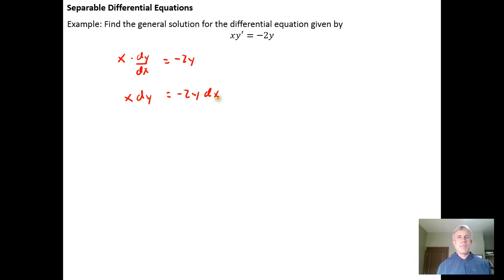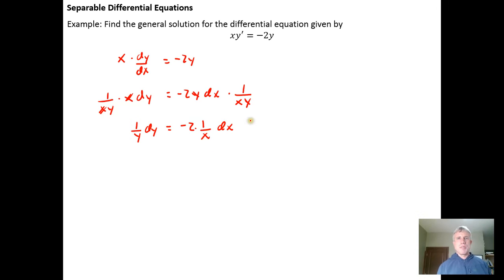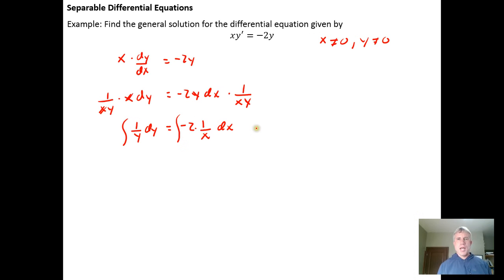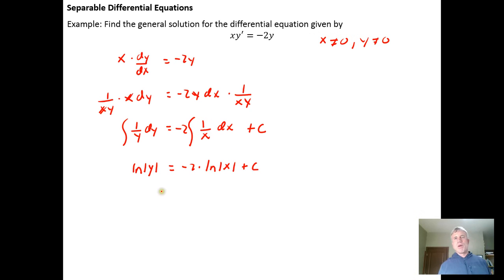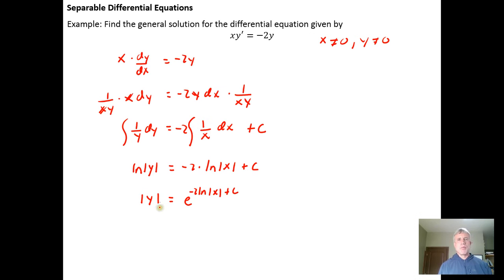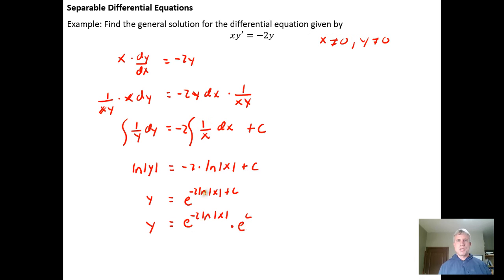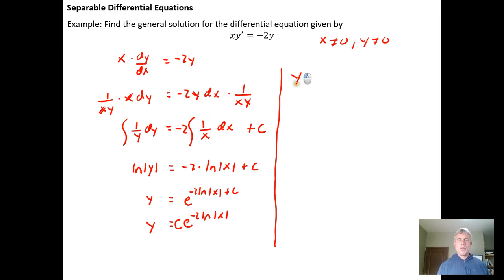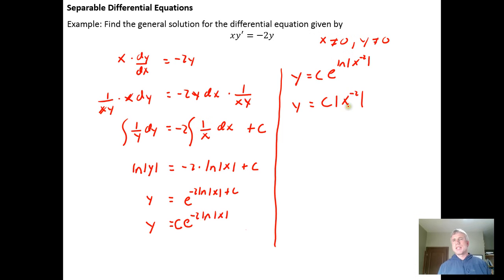Separation of Variables Involving a Logarithm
In this video, we solve a differential equation using separation of variables when the solution process involves a logarithm.